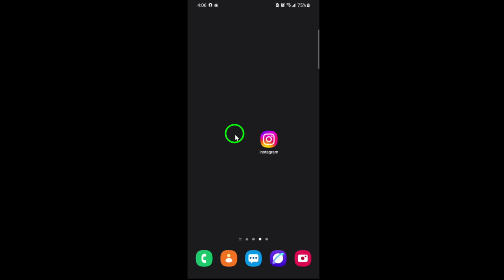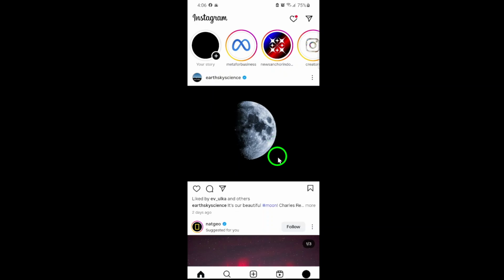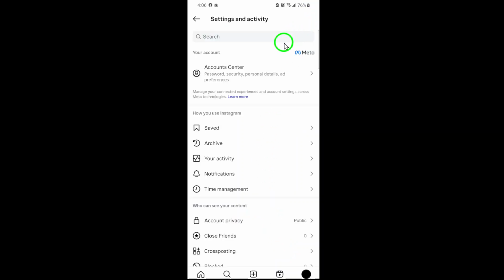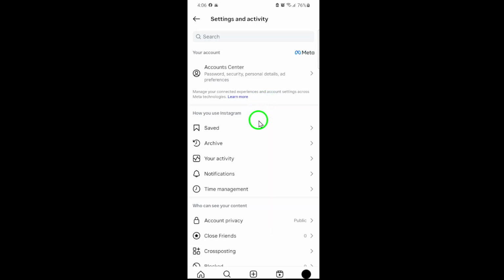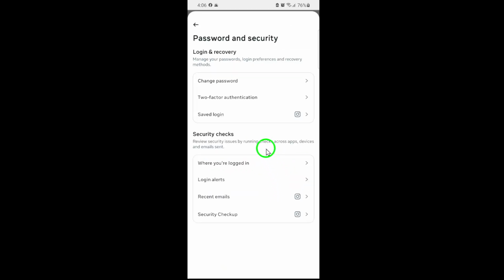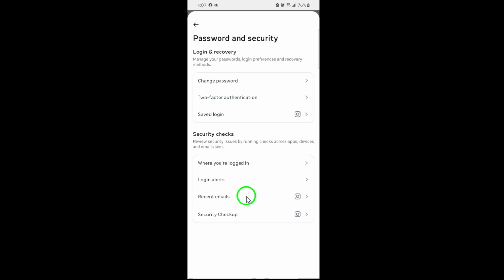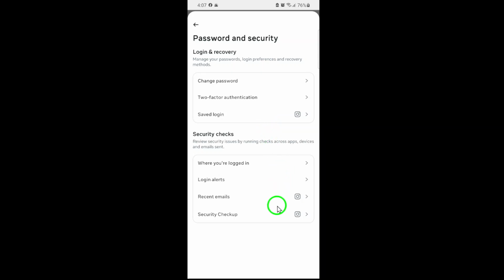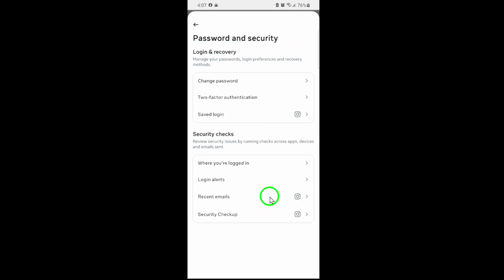How To Check Recent Emails From Instagram (Updated)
Learn how to check recent emails from Instagram with this updated step-by-step guide. Stay informed about your account activity and easily verify official messages sent by Instagram.

Follow these steps to view your recent emails from Instagram:

1. Open the Instagram app

2. Go to your profile

3. Tap the menu icon (☰)

4. Tap Accounts Center

5. Tap Password and Security

6. Tap Recent emails

This method helps you quickly access and review all recent security and login emails sent directly from Instagram, so you can keep your account safe and up to date.
Timeline:
00:00 Start
00:12 How to do it
01:05 End